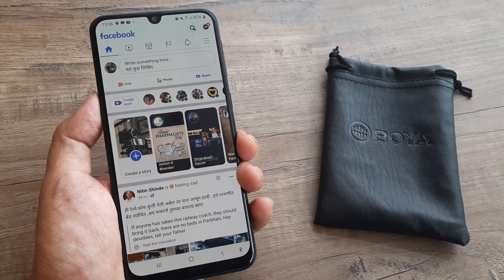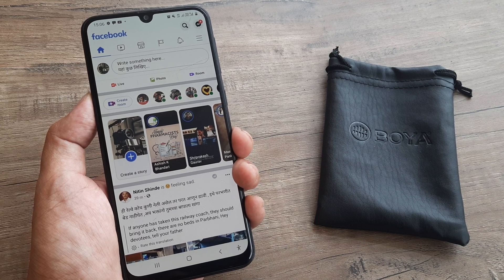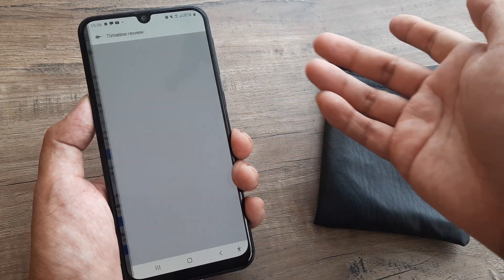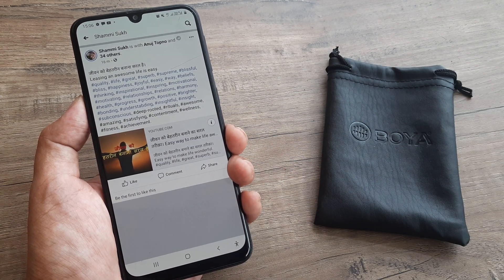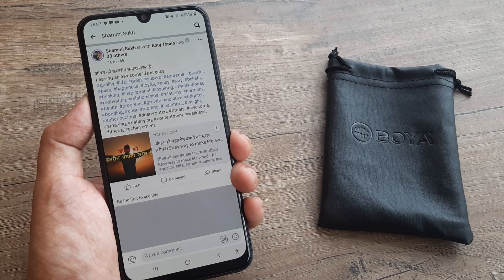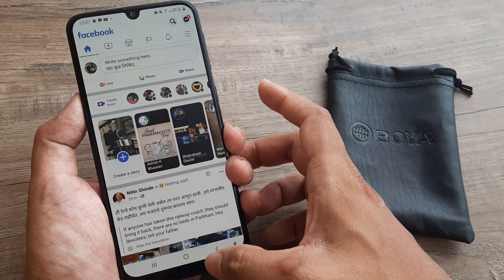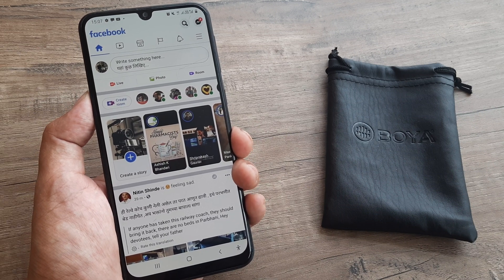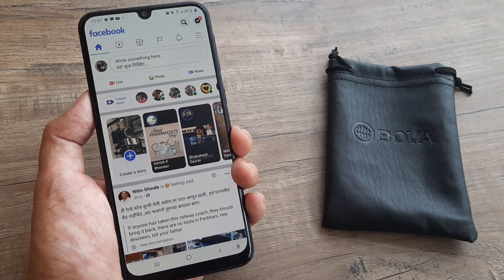how to remove tag on facebook post | remove facebook tags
how to remove tags from facebook posts | how to remove facebook tag from posts